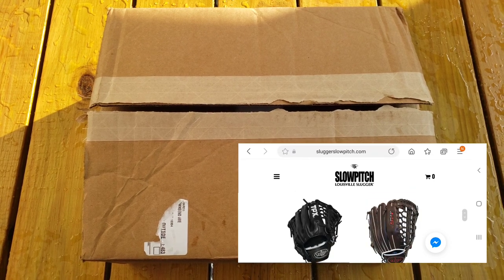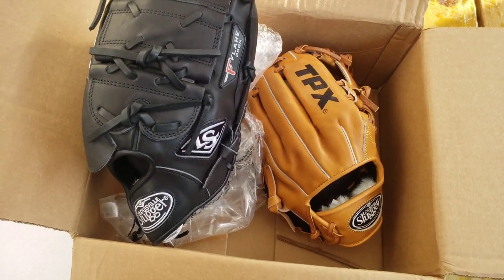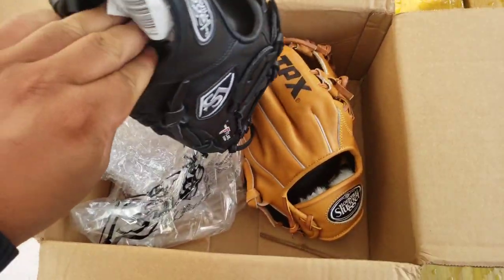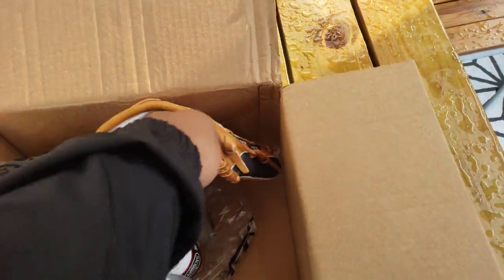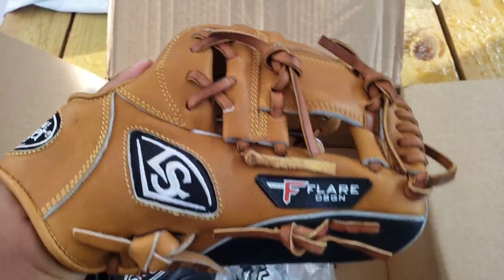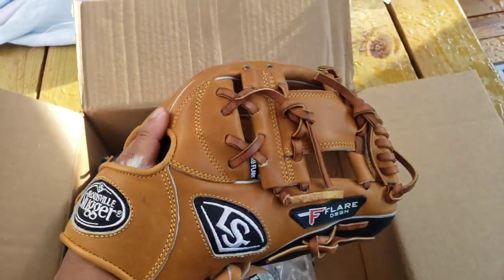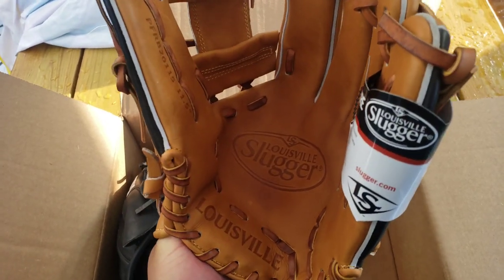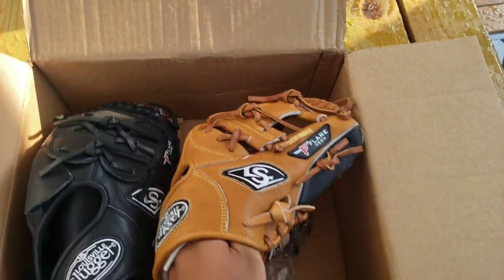Bogo Baseball Gloves | Buy one, Get one Free | TPX Pro Flare